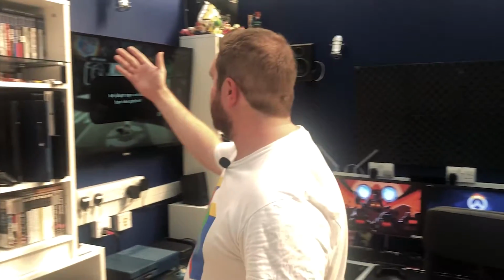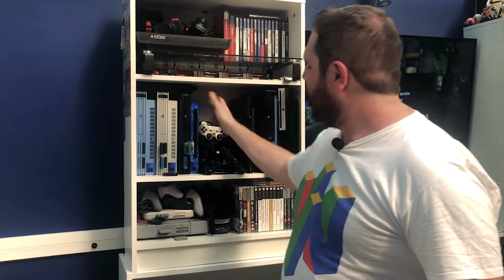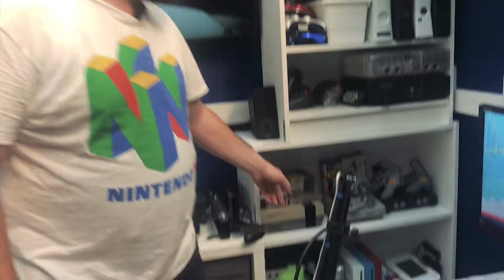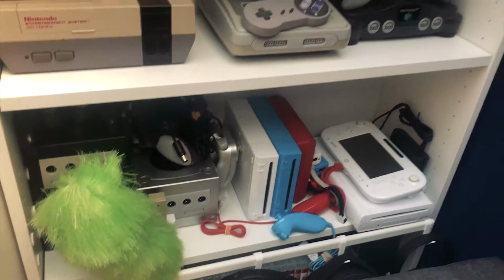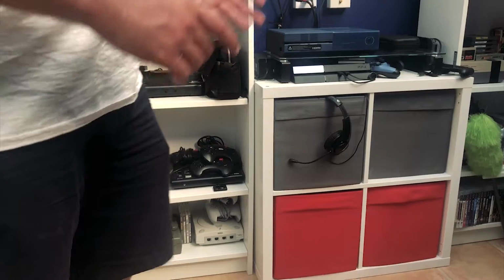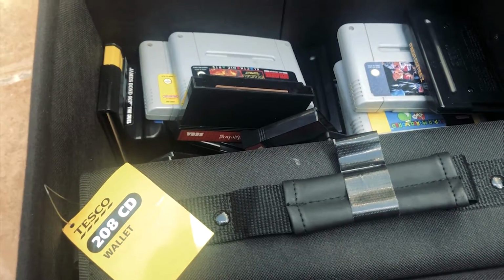Tour of Curious Crow HQ/Martin's Mancave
Martin takes you for a quick run around the man cave, as he sweats more than a human should.